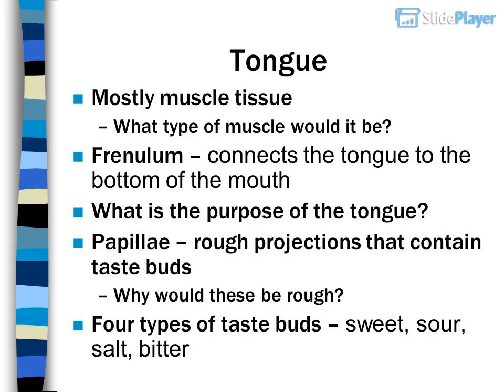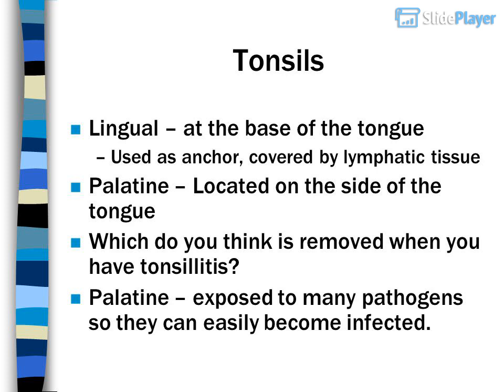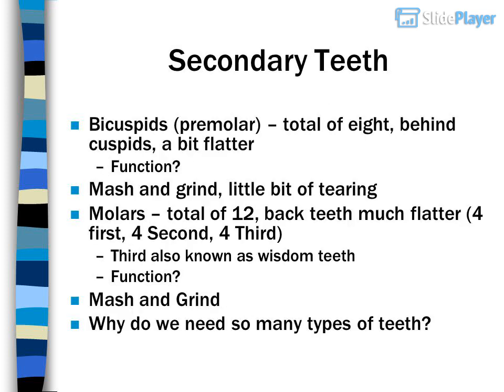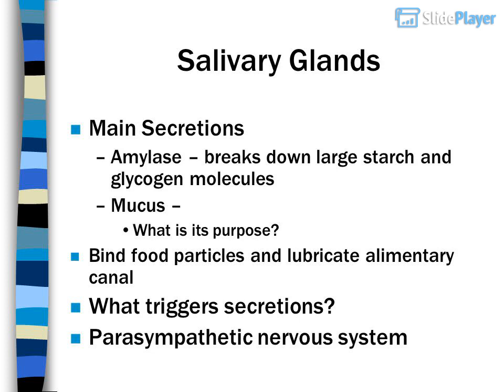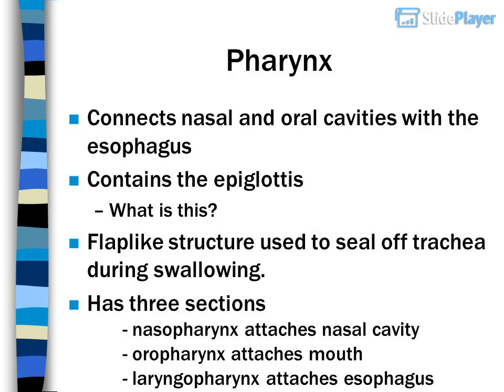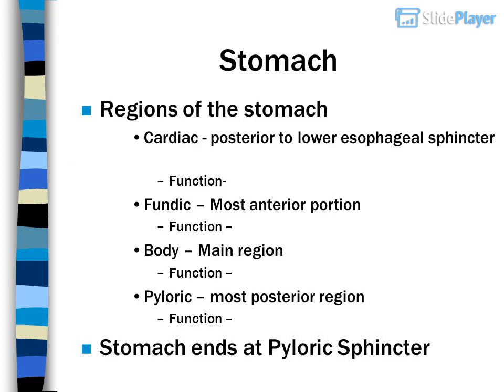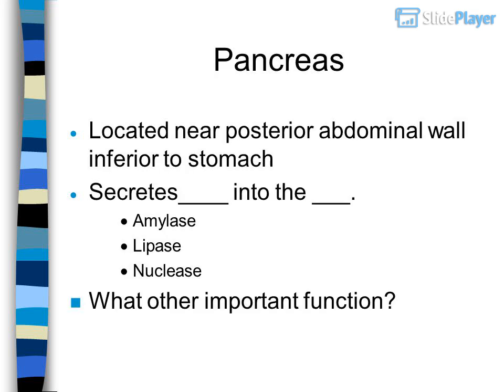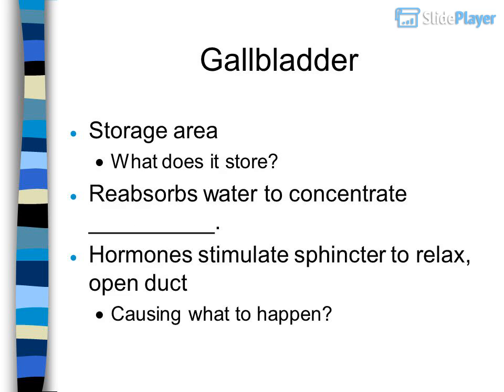Digestive System Chapter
Digestive System Chapter ppt video online download